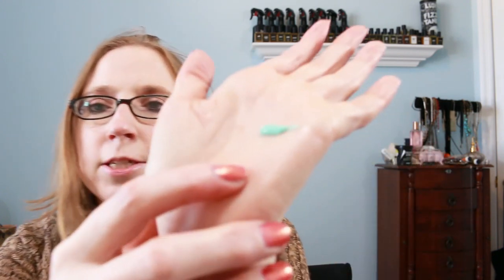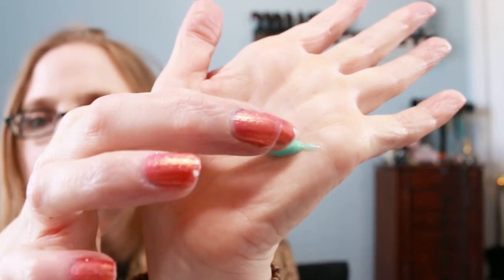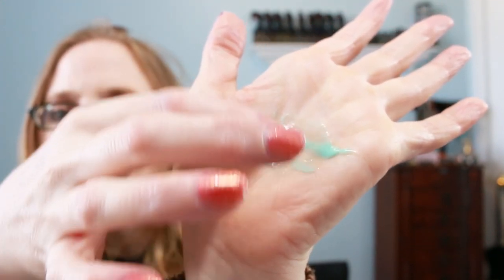LUSH LABS - HairCare, Shower Jellies, Bath Oils - Liverpool Exclusives May 2019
LOOKING TO SEND MAIL??? You can do it here:
xpurr

IPSY